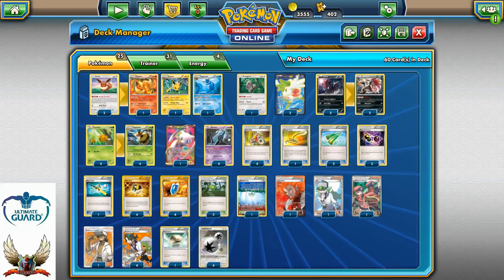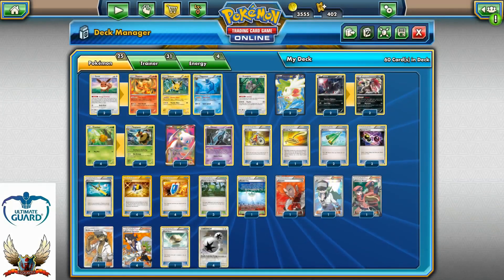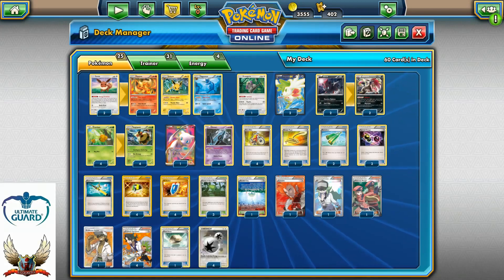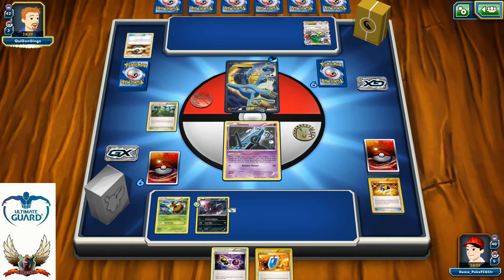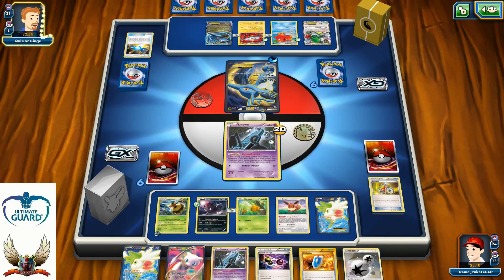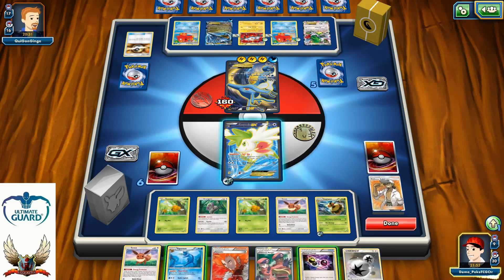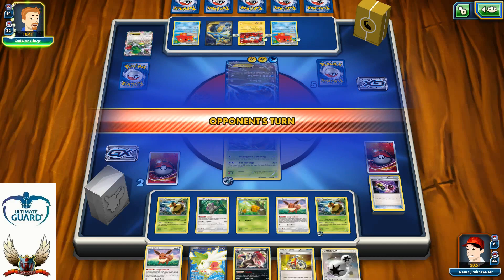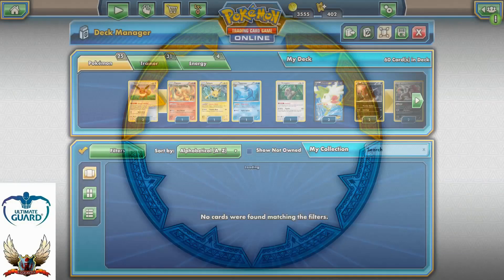Pokemon TCG - Vespiquen/Zoroark/Eevolutions Deck!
#Pokémon - 25

* 2 Eevee SUM 101
* 1 Oranguru SUM 113
* 2 Shaymin-EX ROS 106
* 2 Zorua BKT 89
* 2 Zoroark BKT 91
* 1 Flareon AOR 13
* 4 Combee AOR 9
* 4 Vespiquen AOR 10
* 1 Jolteon AOR 26
* 1 Mew-EX DRX 120
* 4 Unown AOR 30
* 1 Vaporeon AOR 22

* 4 Professor Sycamore STS 114
* 4 Ultra Ball PLF 122
* 1 Parallel City BKT 145
* 1 Escape Rope PRC 127
* 4 Acro Bike PRC 122
* 1 Pokémon Ranger STS 113
* 1 Super Rod NVI 95
* 3 Forest of Giant Plants AOR 74
* 2 Special Charge STS 105
* 4 VS Seeker ROS 110
* 2 Revitalizer GEN 70
* 1 Professor Kukui SUM 148
* 1 N NVI 101
* 1 Lysandre FLF 104
* 1 Float Stone BKT 137

#Energy - 4

* 4 Double Colorless Energy EVO 90